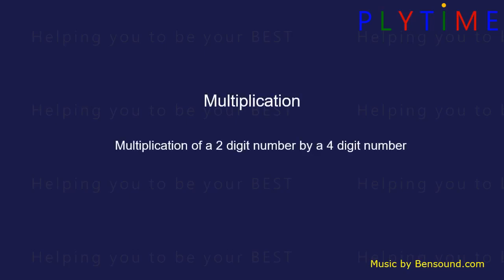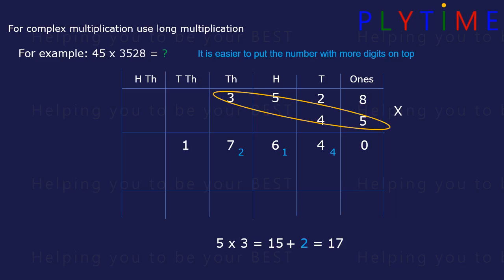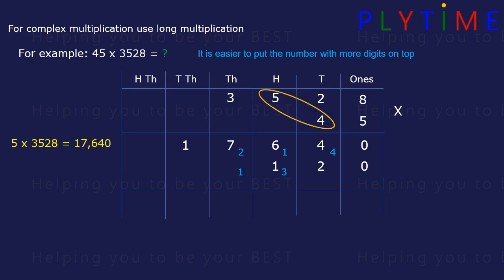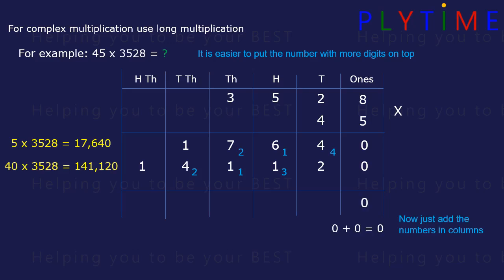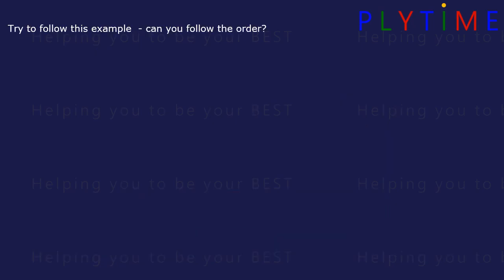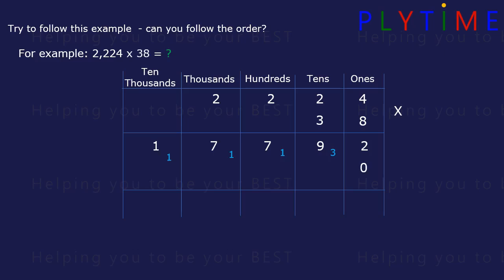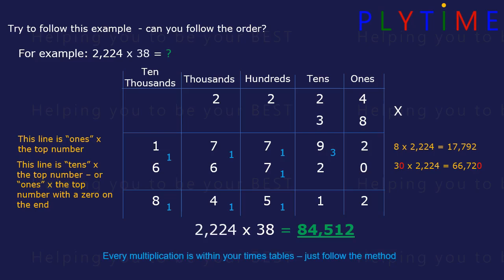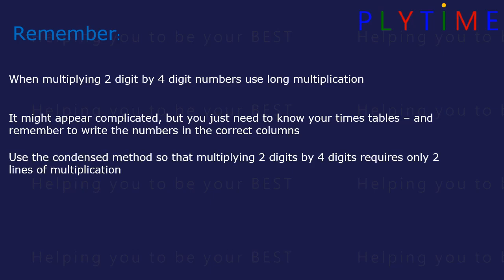Year 6 Maths | Multiply 2- digit number by 4- digit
"A walkthrough of the Multiplication Arithmetic topic from Year 6 Primary Maths.

Multiplication Arithmetic: Multiply 2- digit number by 4- digit